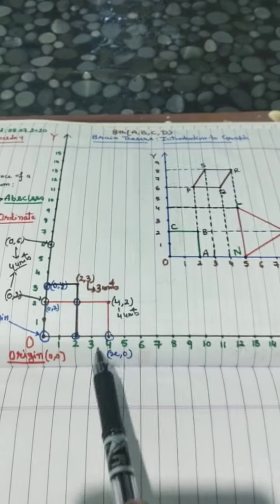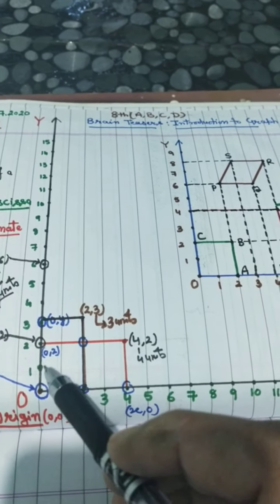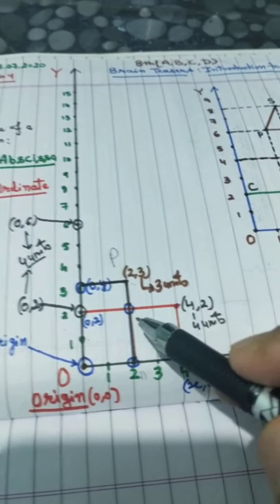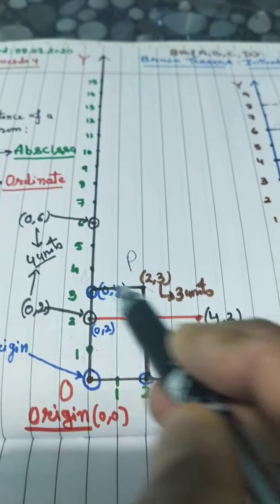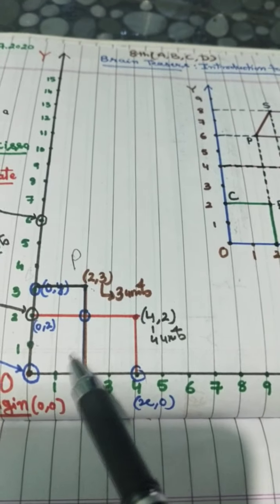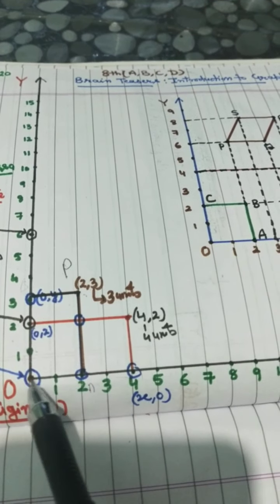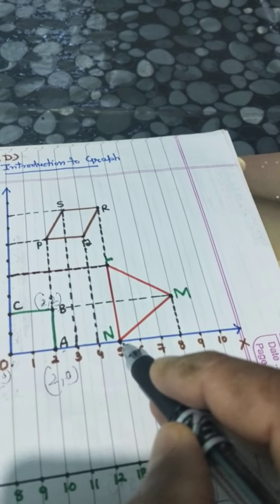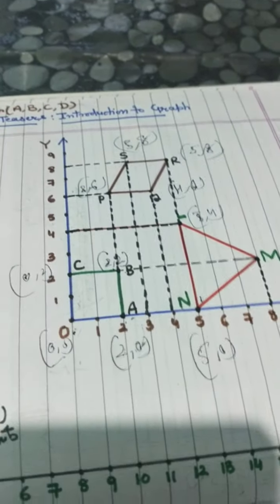Brain Teasers Introduction to Graph class 8th